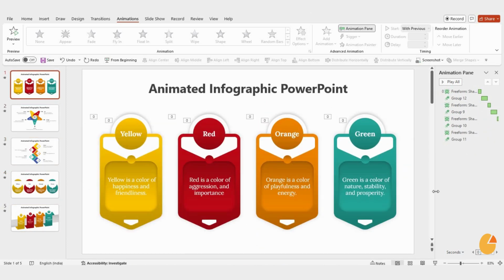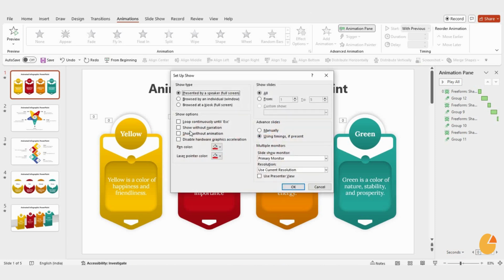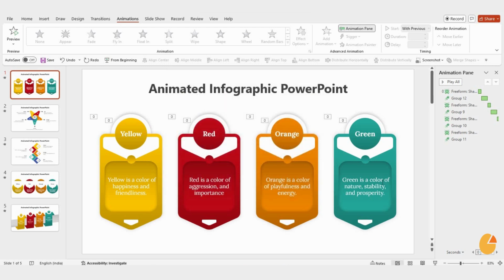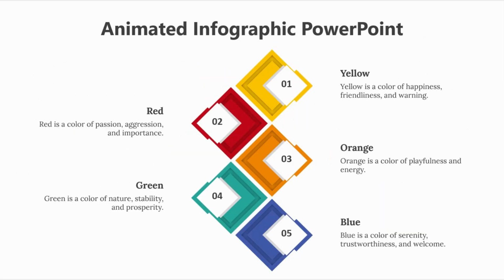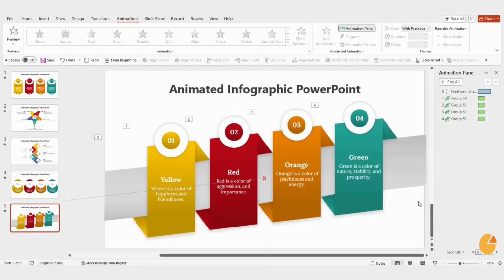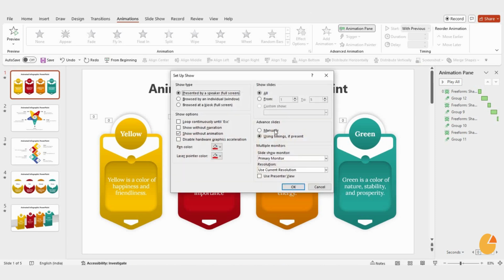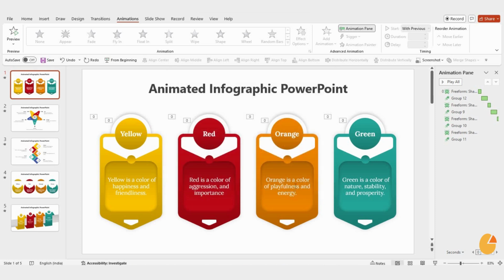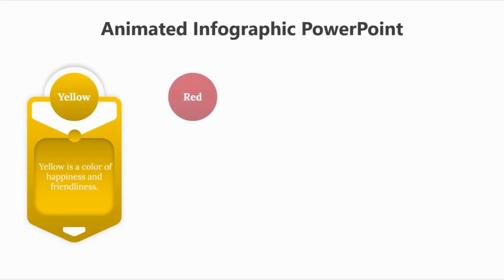How to Delete an Animation in PowerPoint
Welcome to SlideEgg! In this quick and easy tutorial, we'll show you how to delete animations in PowerPoint, allowing you to clean up your slides and keep your presentations looking professional. Whether you're working with text, images, or other elements, we'll walk you through the process of removing animations step by step. By the end of this video, you'll have the skills to efficiently manage animations in your PowerPoint slides.